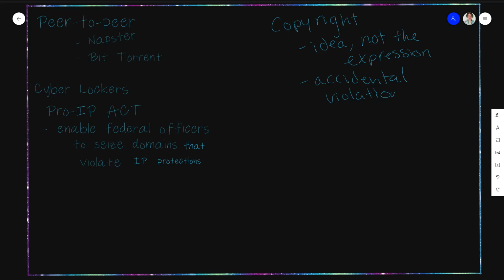Copyright and Software Source